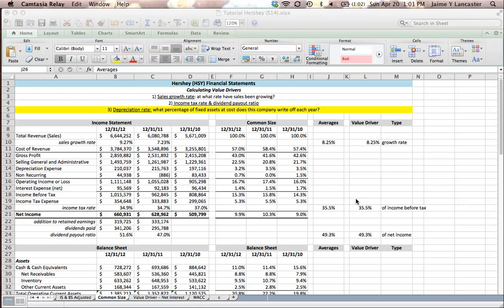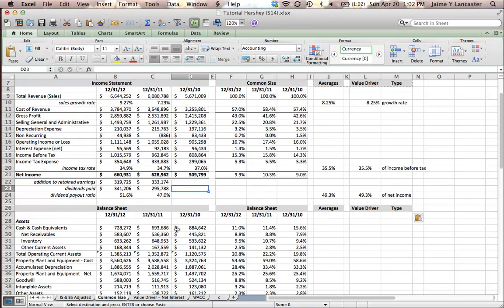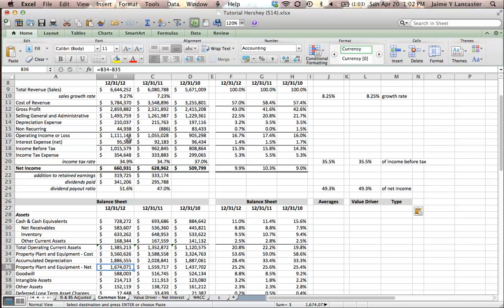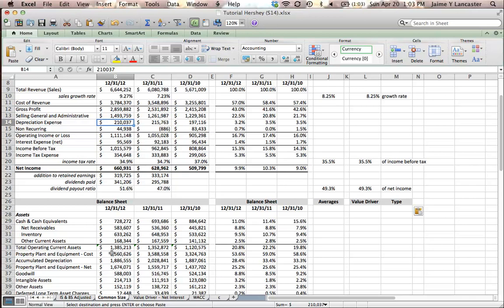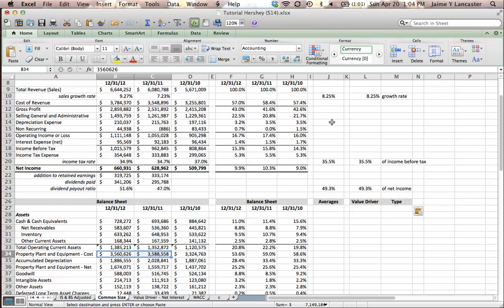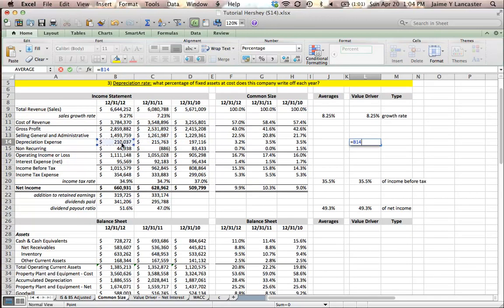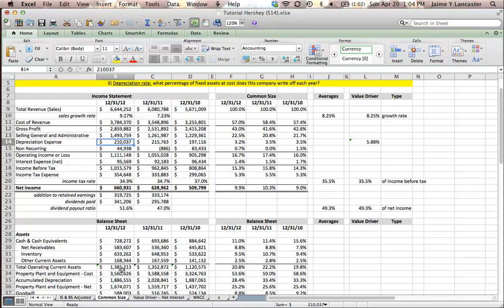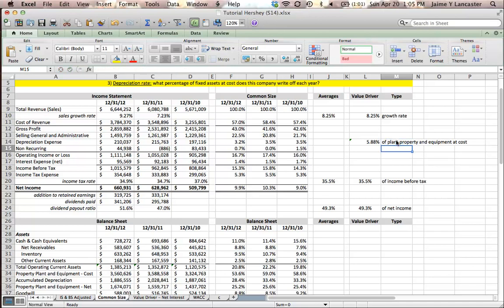Value Drivers 3 - depreciation rate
What percentage of average fixed assets at cost does the firm write off each year as depreciation expense